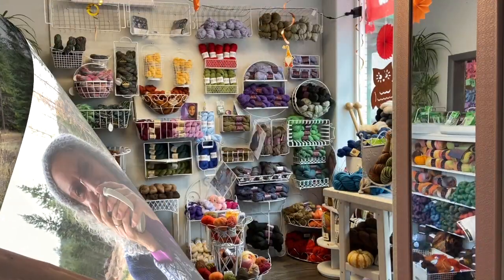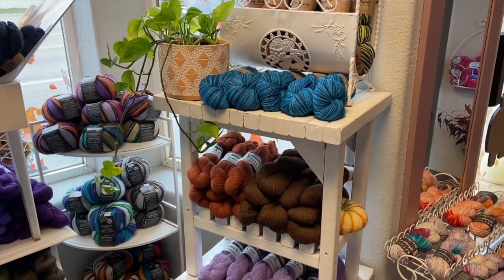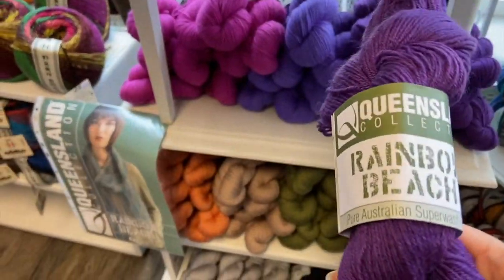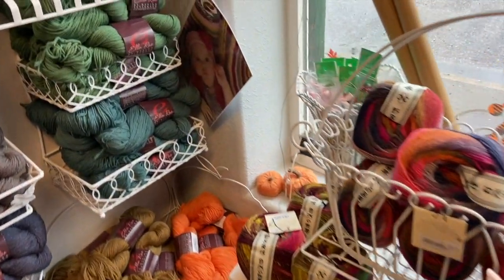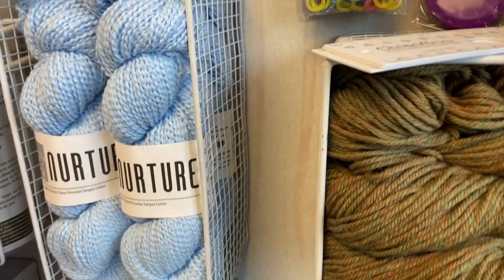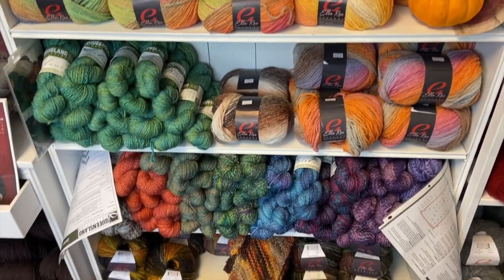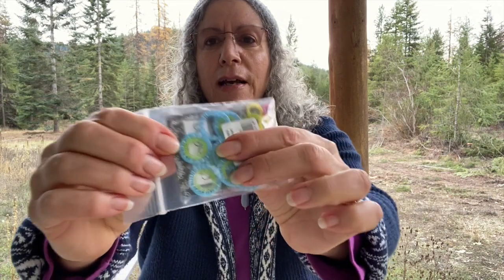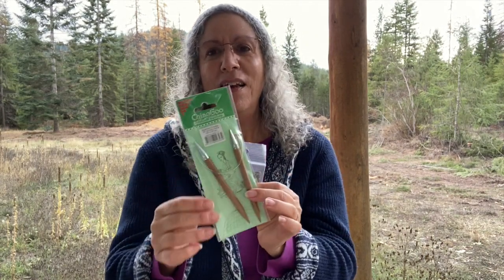Homestead Yarn Shop Tour! 🧶 New store, SO exciting!! Come explore with me!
Welcome to Cabin Fever Crochet!  A Yarn-Happy Little Getaway & Beyond!!  What a fun time discovering this wonderful new yarn shop that's very welcoming to both knitters and crocheters! 🌟
Links Below + Written Patterns & CFC Logo Tote/Project Bags 🛍.  Lots to check out in my Playlist, too!  See you again soon, for a variety of tutorials, tips, demos, reviews & more! 💞🤗💞

🔑 LINKS:
(Be sure and sign up on her email list for latest news & offers!)

🛍 Chewelah Mini Mall (on Facebook)

🧶 Beautiful Logo Tote/Project Bags & Written patterns! (more coming soon)  *** WildRoseAcres on Etsy ***